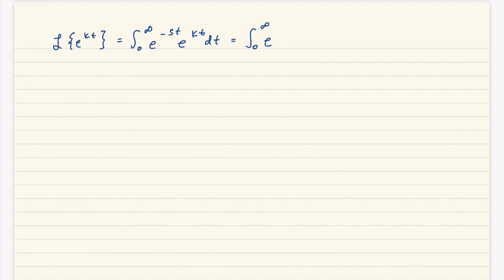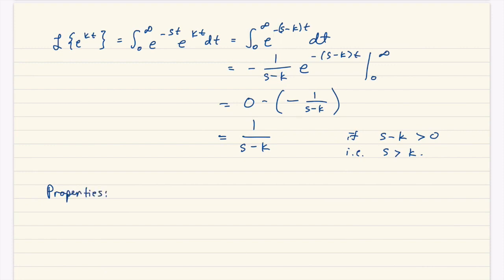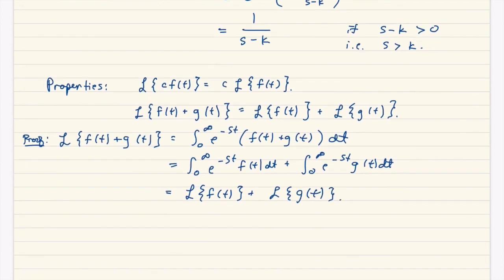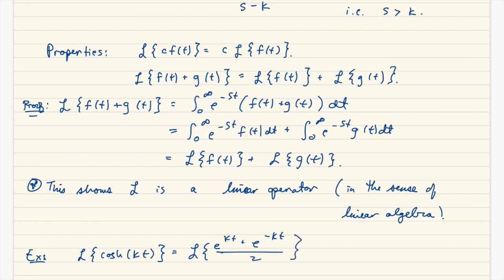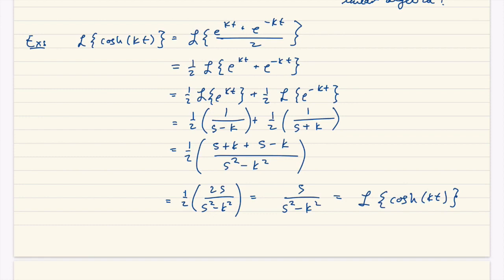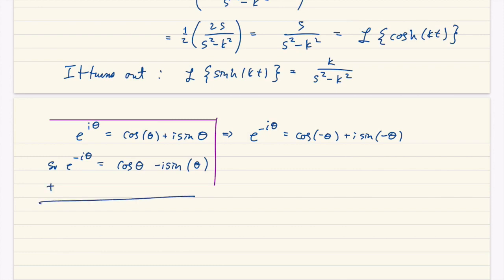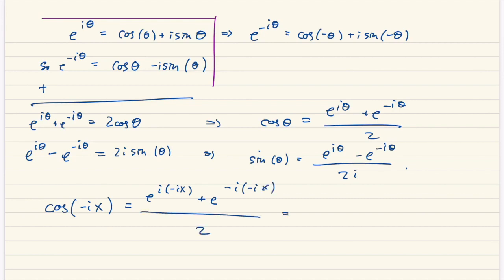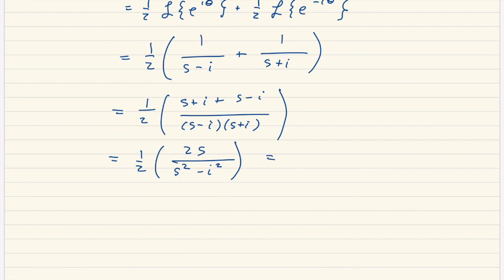Transform of Exponentials